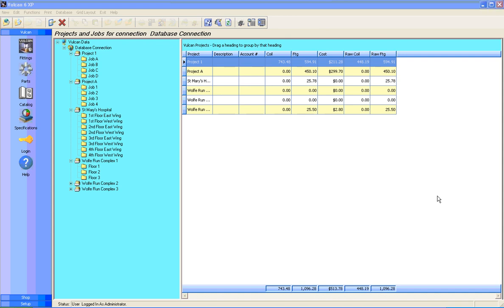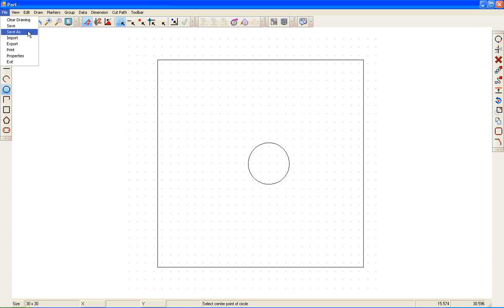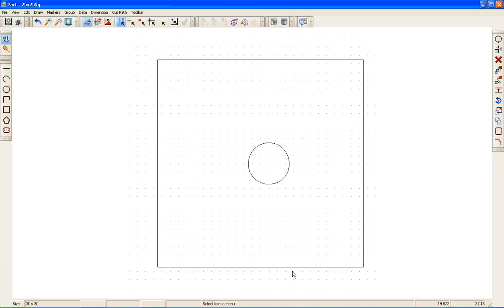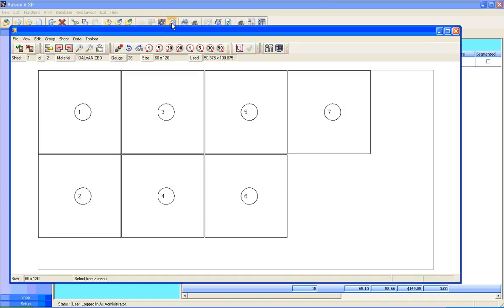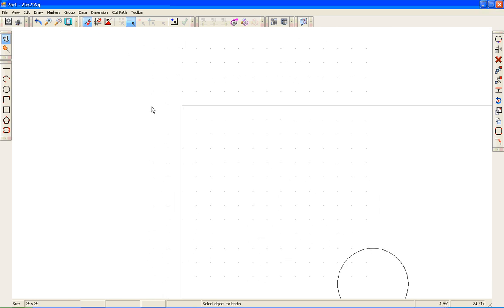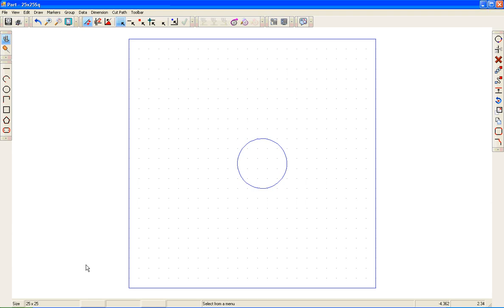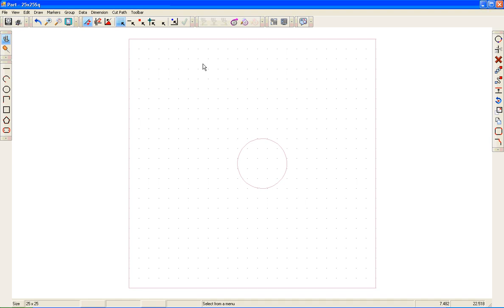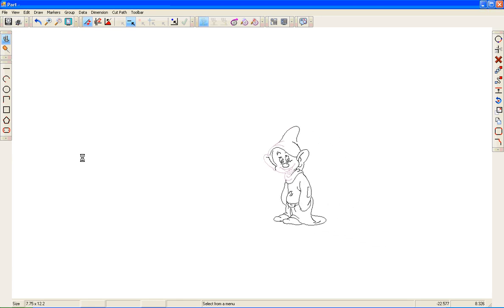FabShop/Vulcan 3 - Parts 3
FabShop Video